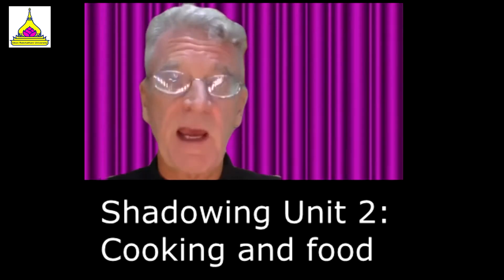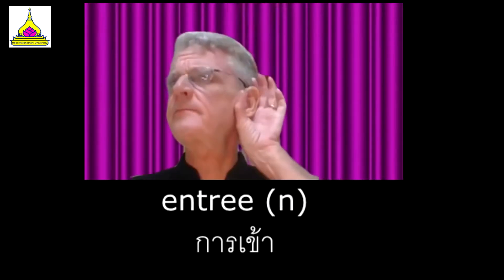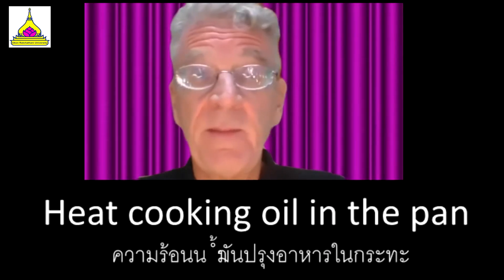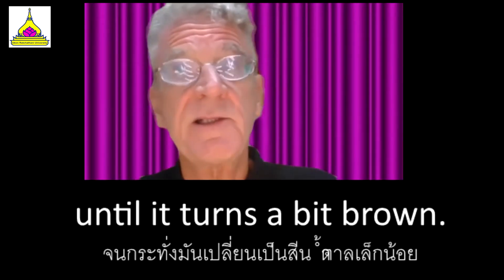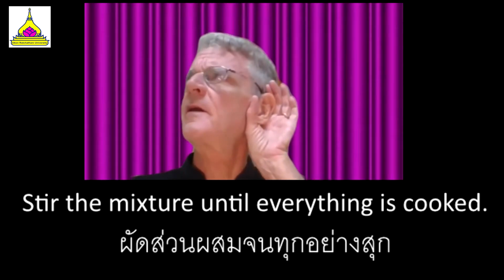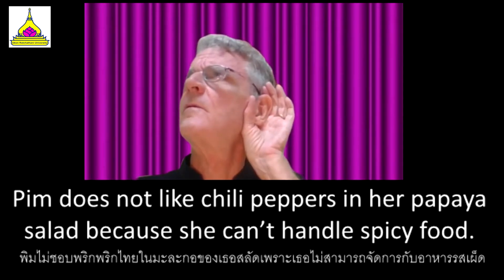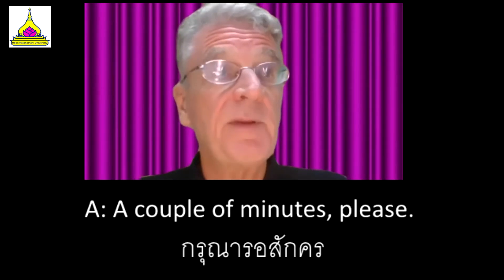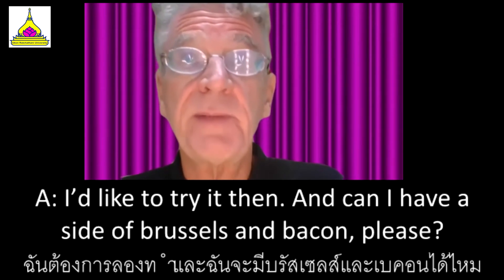UBU English Shadowing Series: Cooking and Food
Learn language like babies do, by copying an adult! Please following along with Ubon Ratchathani University's International Relations English Consultant Dr. James K. Powell II to improve your pronunciation of English terms and phrases.

เรียนภาษาอย่างเด็ก ๆ โดยการเลียนแบบผู้ใหญ่! เพาเวล ที่ 2 ที่ปรึกษาด้านความสัมพันธ์ระหว่างประเทศของมหาวิทยาลัยอุบลราชธานี เพื่อปรับปรุงการออกเสียงคำศัพท์และวลีภาษาอังกฤษของคุณ